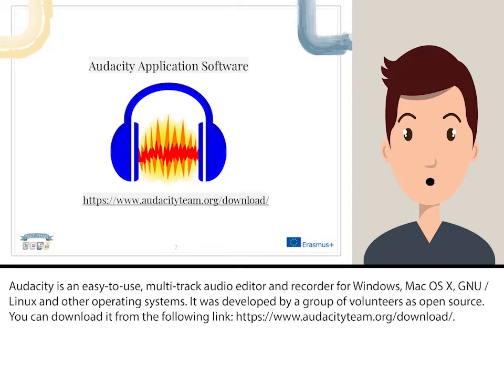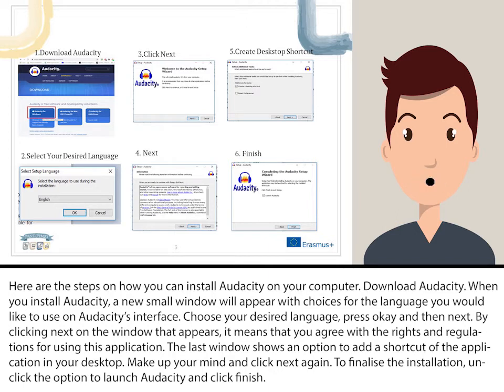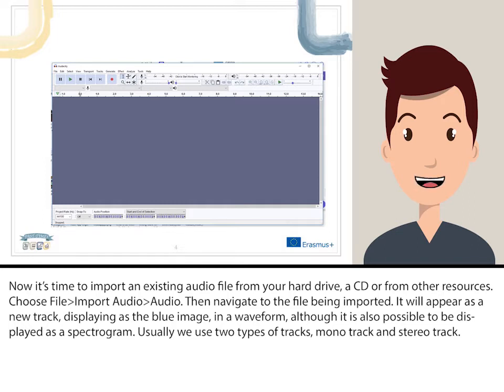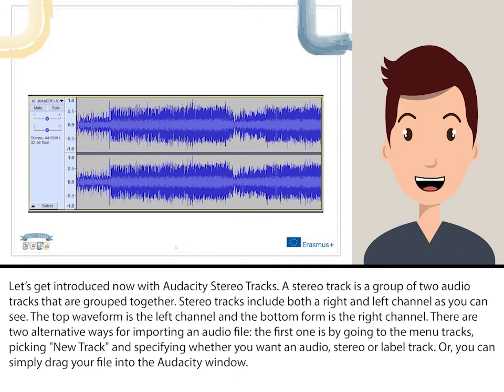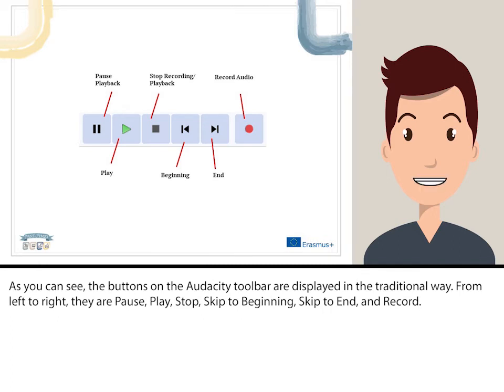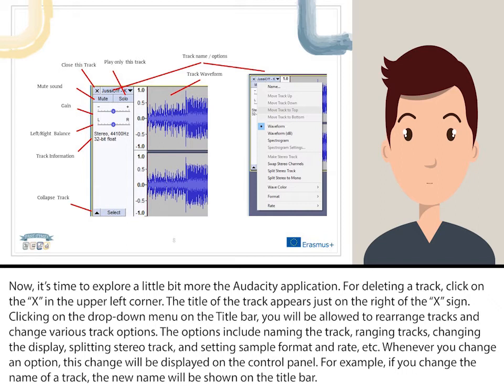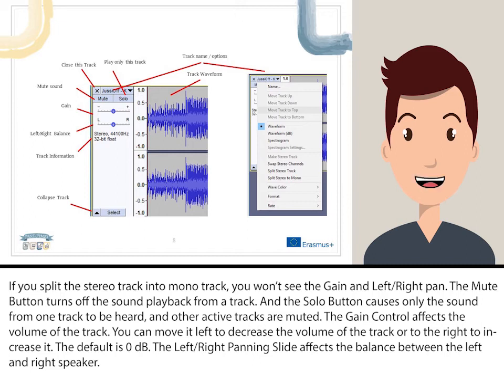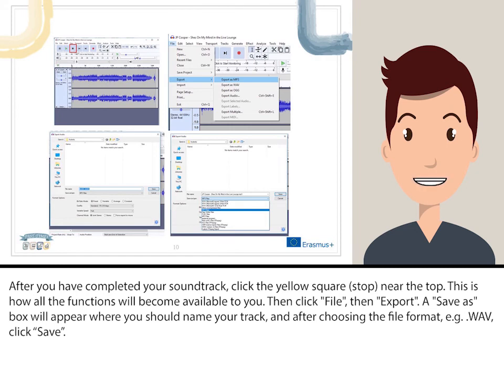Audacity Audio Editor Software - PAST-TIMES PROJECT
Welcome to the Past-Times digital media production curriculum! In this lesson, we will explore the basics of Audacity audio editor and recording application software. After this lesson you should be able to download, install and use Audacity application for producing high quality audio content.